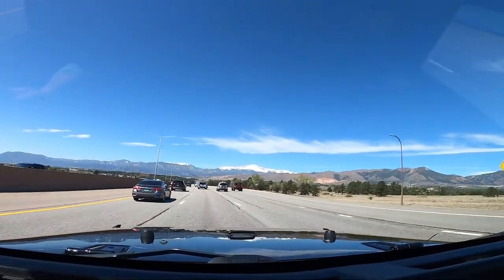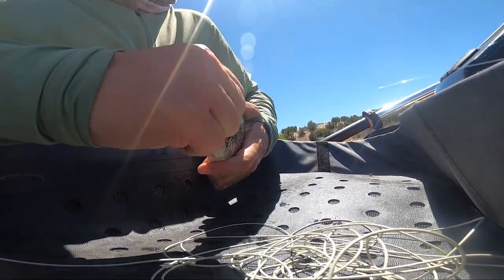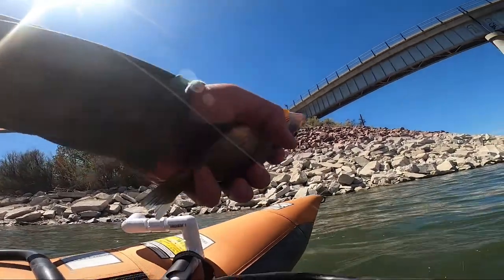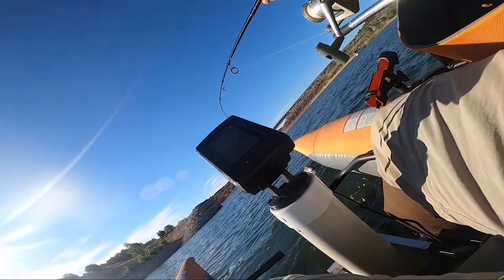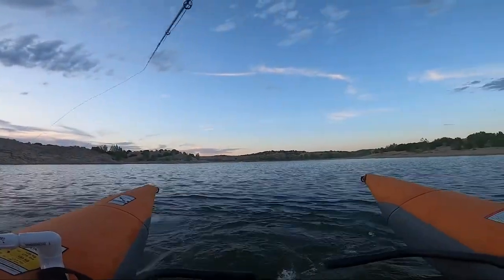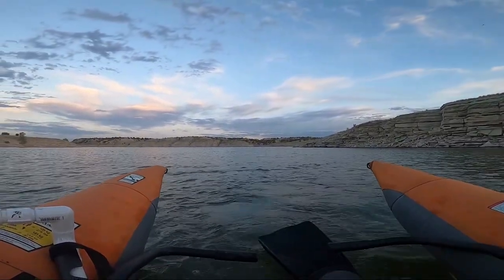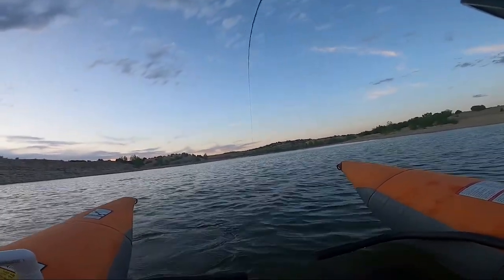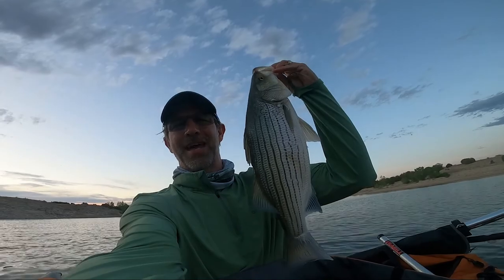Pueblo Reservoir Fly Fishing for Wiper Crappie and Walleye